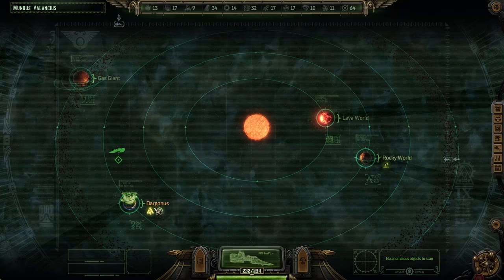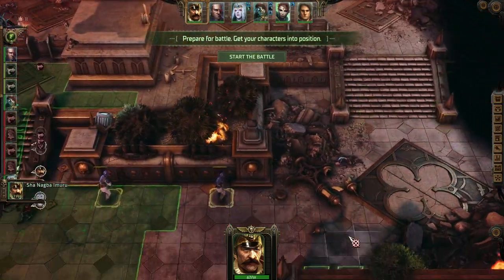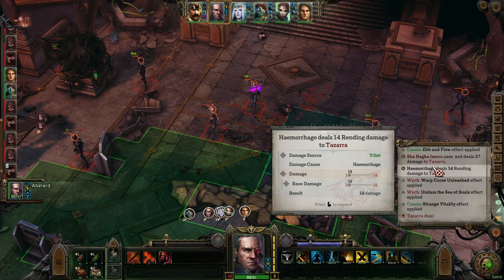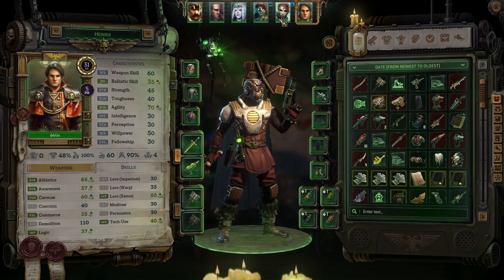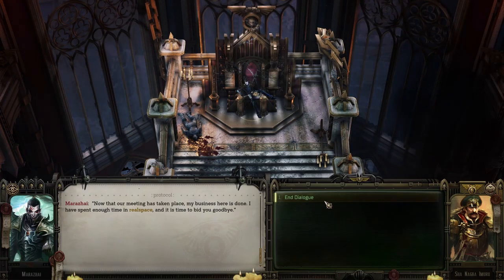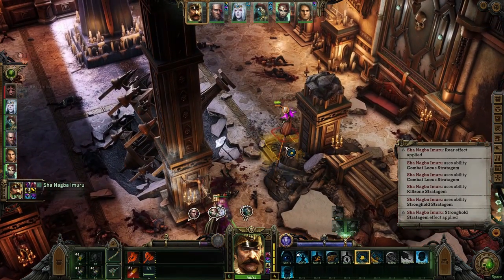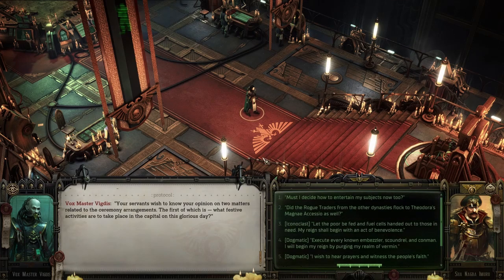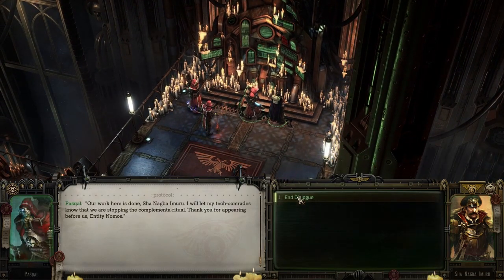Retaking the Capital - Warhammer 40k Rogue Trader Ep 60 [Daring]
New Owlcat CRPG. Played nearly 1000 hours of Pathfinder: WOTR, so I'm pretty confident I'll like this one on pure principle. It's also always fun to learn a new setting.